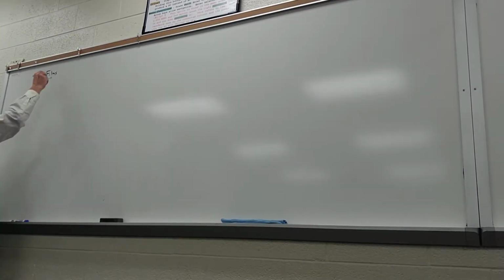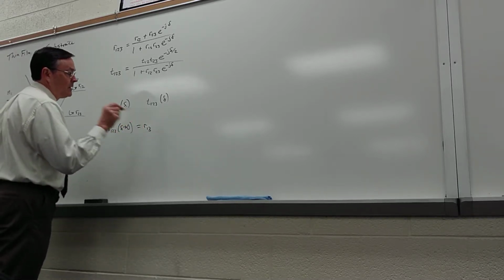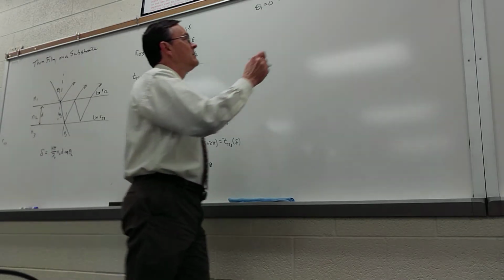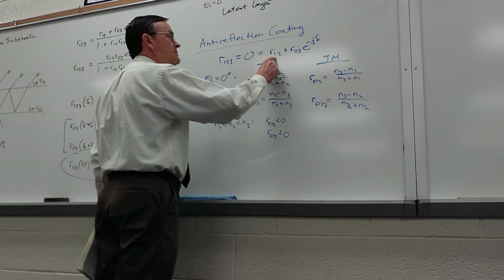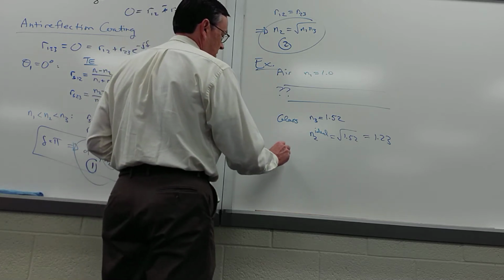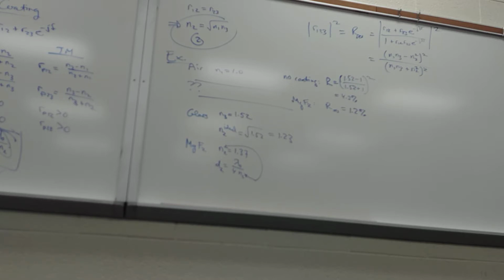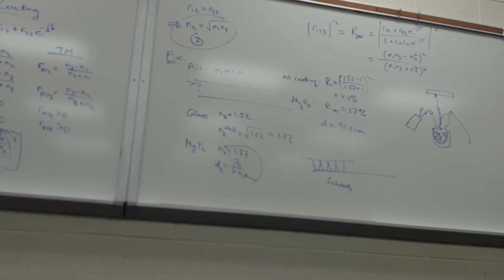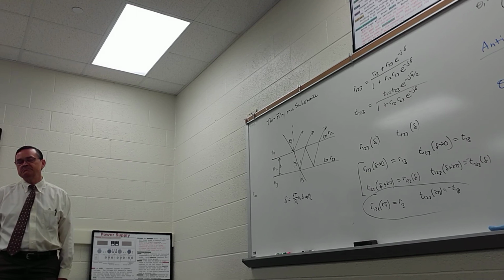Physical Optics - anti-reflection coating part 1